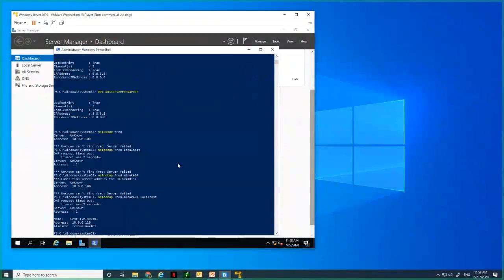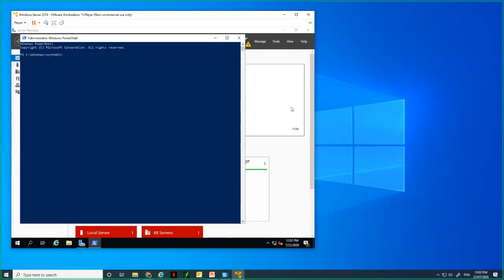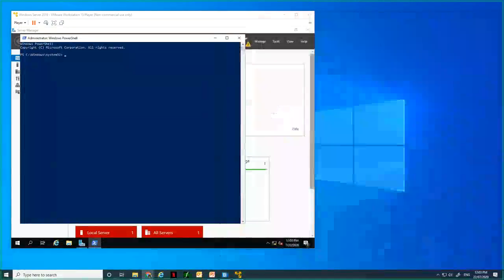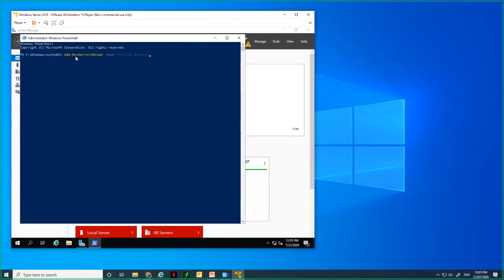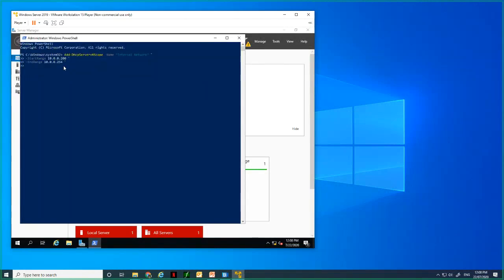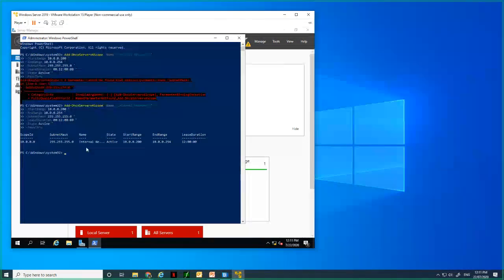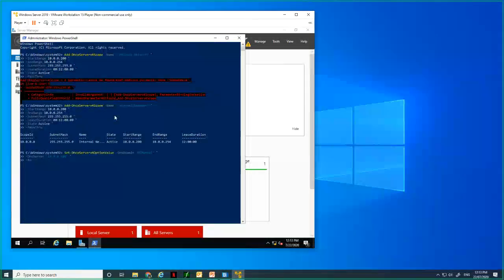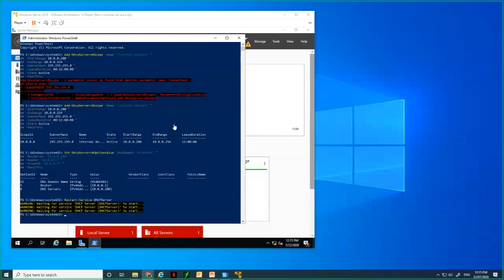Win2019 DHCP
In this video we cover the settings required to setup a DHCP server.
This is activity #5 from the session 2 presentation continuing to build on our stand alone Windows server.